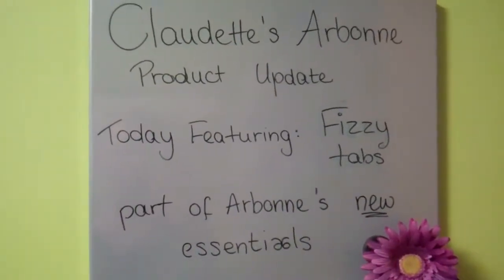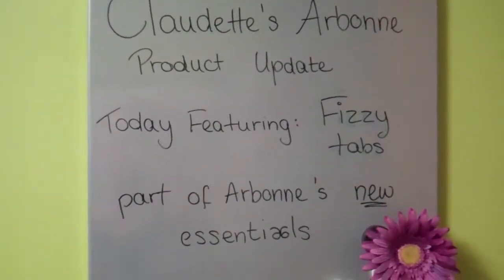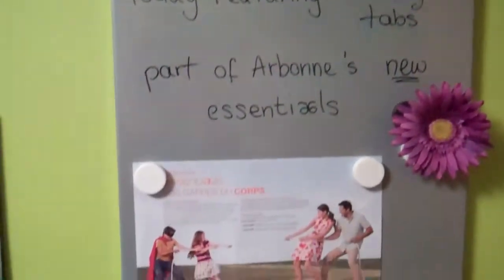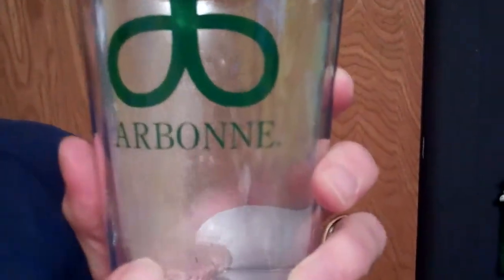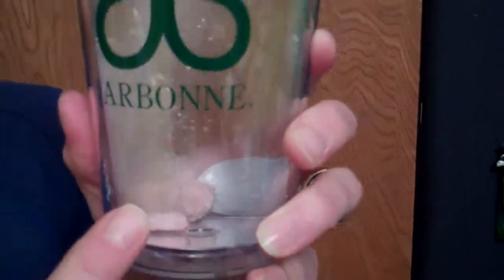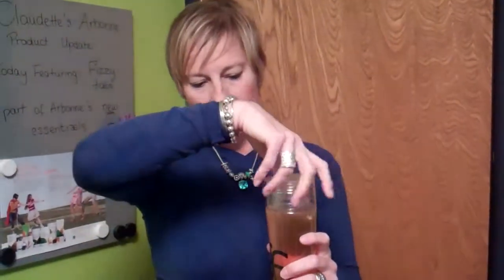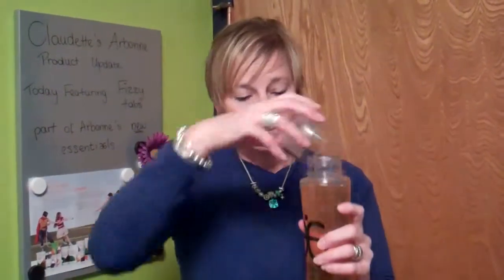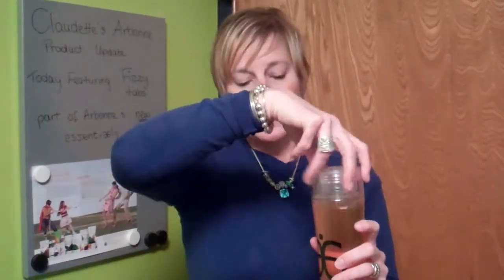Arbonne Calgary Product Info - Energy Fizz Tabs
Arbonne Calgary Product info - Energy Fizz Tabs - Energy - Vegan - Gluten free - Essential Line